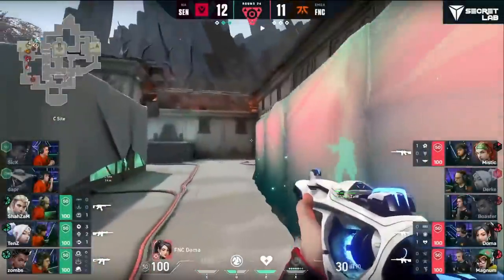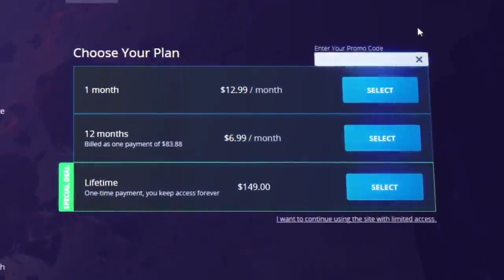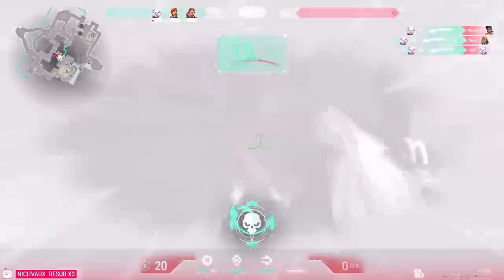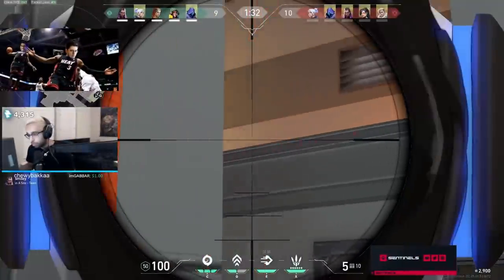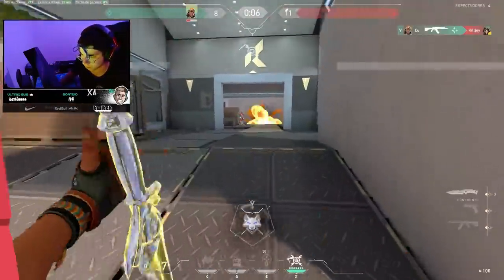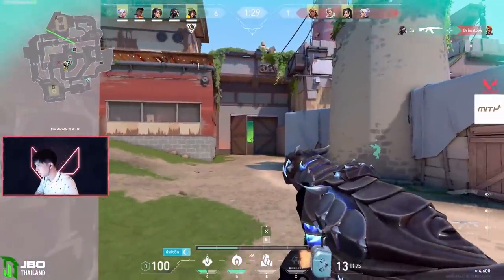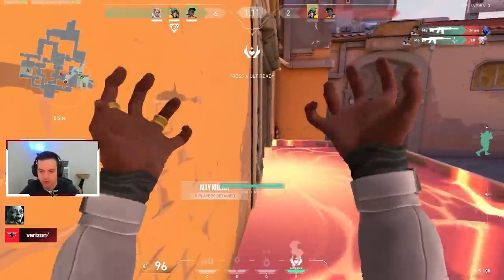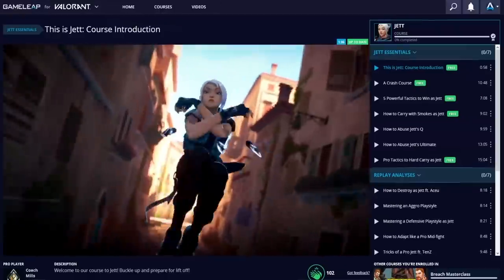6 BAD HABITS that THROW YOUR GAMES - LOW ELO Mistakes - Valorant Guide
- 500+ EXCLUSIVE Guides by Radiant Players